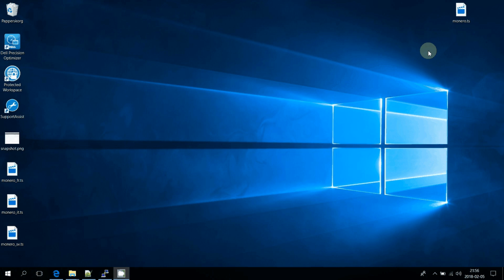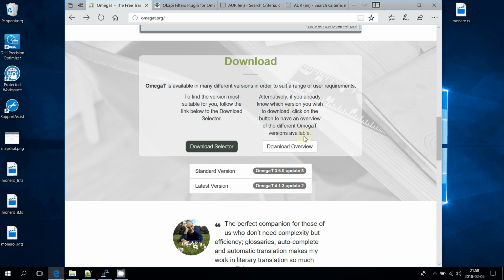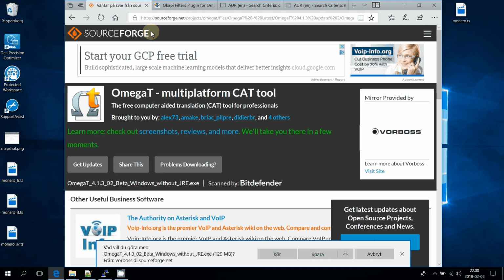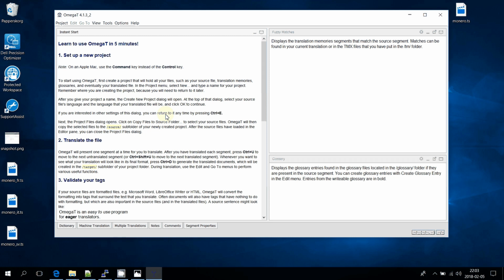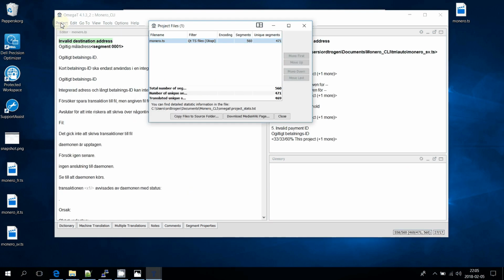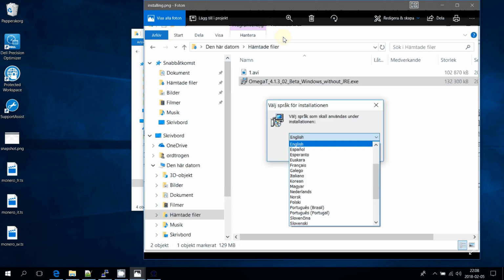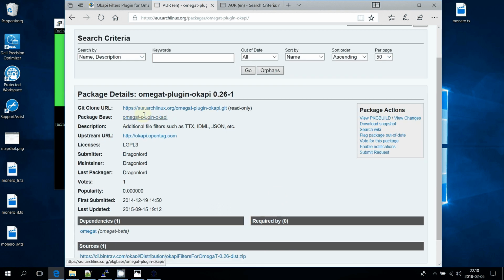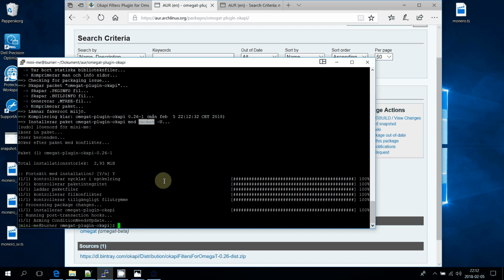Localizing Monero - installation and basic setup of OmegaT